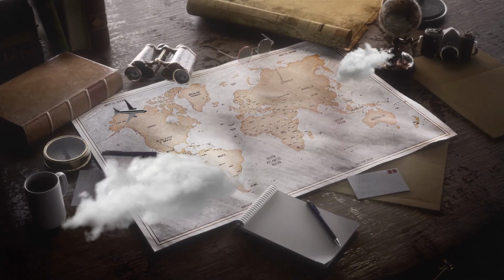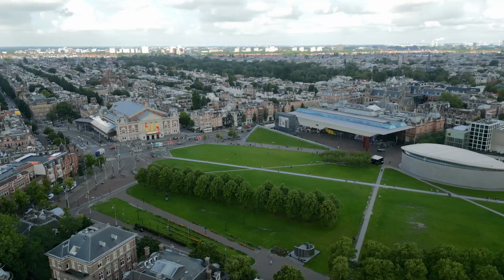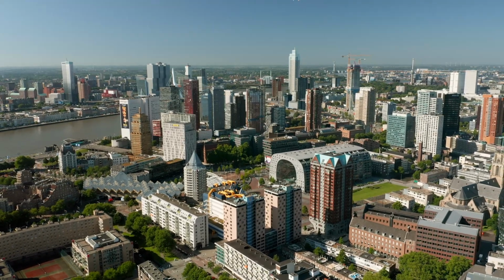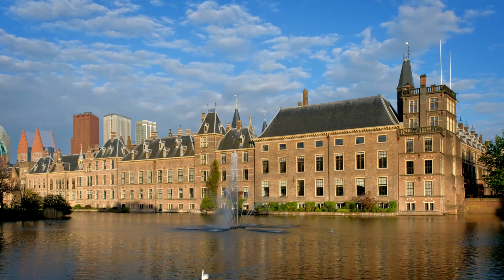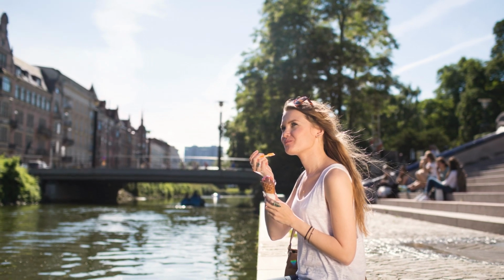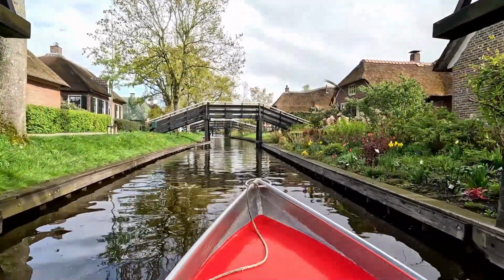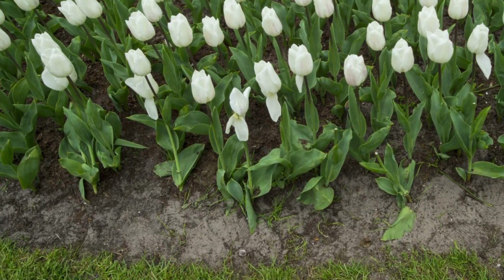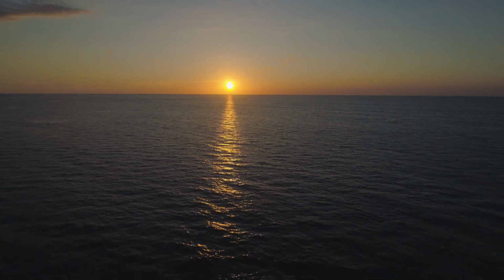6 Beautiful Places to Visit in the Netherlands for an Unforgettable Trip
Ready for an unforgettable trip through the Netherlands? In this video, we’ll explore 6 must-visit destinations—from iconic cities like Amsterdam and Rotterdam to peaceful retreats like Giethoorn and Texel Island. Along the way, I’ll share hidden gems, local tips, and surprises that’ll make your journey one-of-a-kind. Whether you’re a history buff, a nature lover, or simply looking for the next adventure, this guide has got you covered.